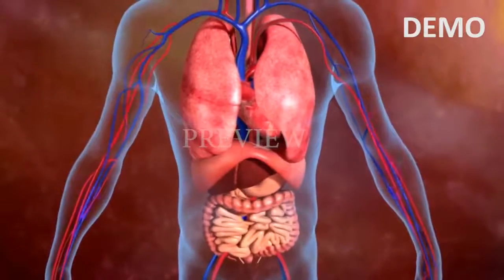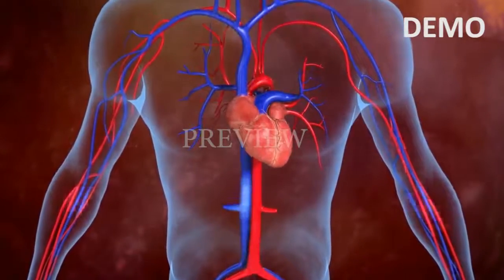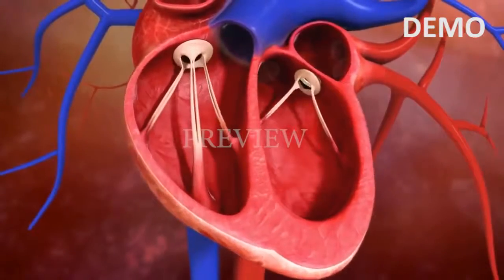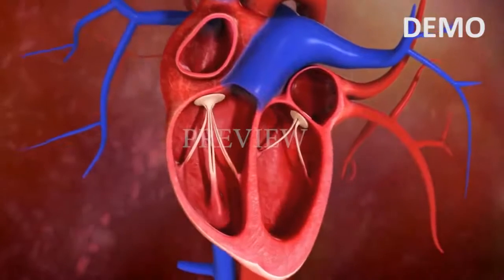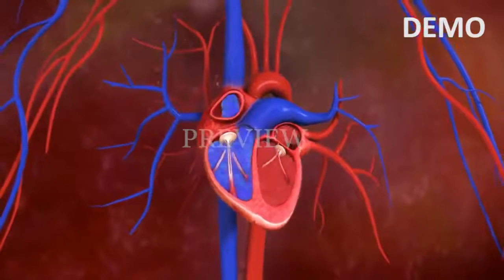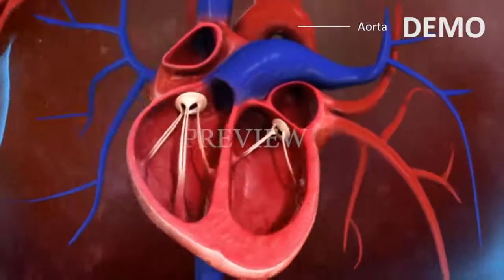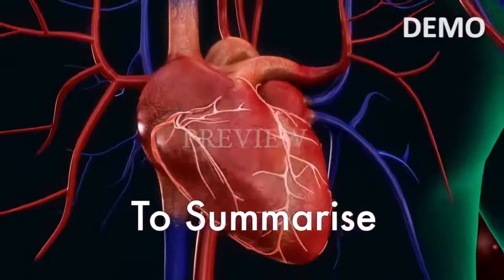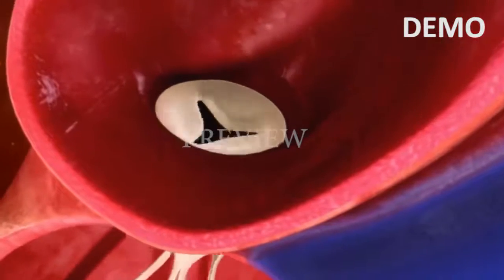The circulatory system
The circulatory system includes the lymphatic system, which circulates lymph. The passage of lymph takes much longer than that of blood. Blood is a fluid consisting of plasma, red blood cells, white blood cells, and platelets that is circulated by the heart through the vertebrate vascular system, carrying oxygen and nutrients to and waste materials away from all body tissues. Lymph is essentially recycled excess blood plasma after it has been filtered from the interstitial fluid (between cells) and returned to the lymphatic system. The cardiovascular (from Latin words meaning "heart" and "vessel") system comprises the blood, heart, and blood vessels. The lymph, lymph nodes, and lymph vessels form the lymphatic system, which returns filtered blood plasma from the interstitial fluid (between cells) as lymph.

The circulatory system of the blood is seen as having two components, a systemic circulation and a pulmonary circulation.

While humans, as well as other vertebrates, have a closed cardiovascular system (meaning that the blood never leaves the network of arteries, veins and capillaries), some invertebrate groups have an open cardiovascular system. The lymphatic system, on the other hand, is an open system providing an accessory route for excess interstitial fluid to be returned to the blood. The more primitive, diploblastic animal phyla lack circulatory systems.

Many diseases affect the circulatory system. This includes cardiovascular disease, affecting the cardiovascular system, and lymphatic disease affecting the lymphatic system. Cardiologists are medical professionals which specialise in the heart, and cardiothoracic surgeons specialise in operating on the heart and its surrounding areas. Vascular surgeons focus on other parts of the circulatory system.